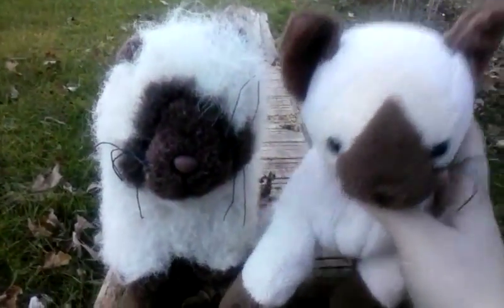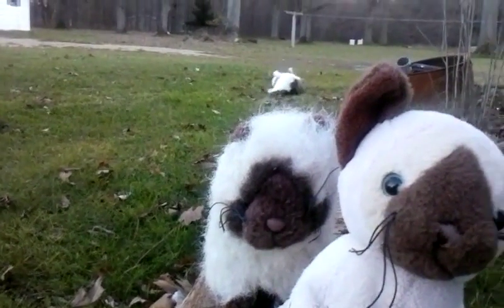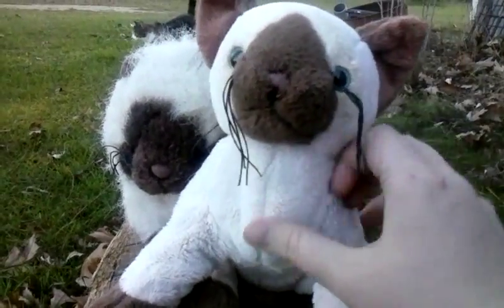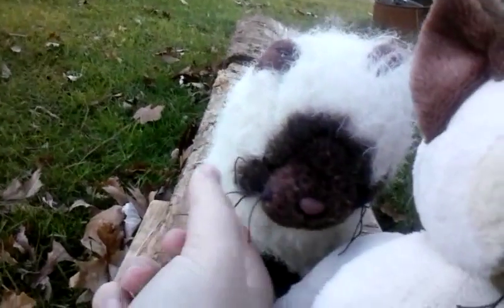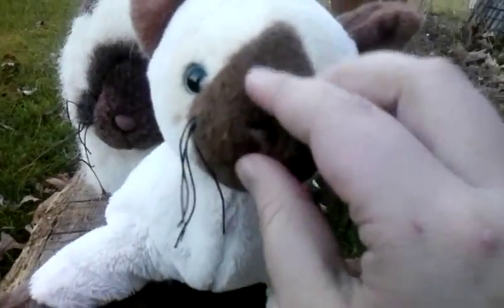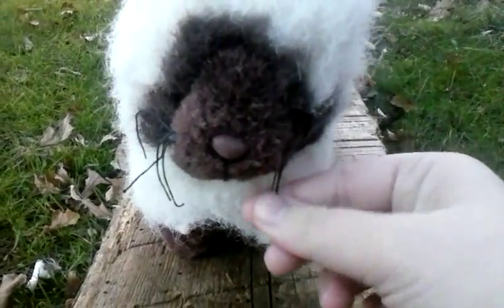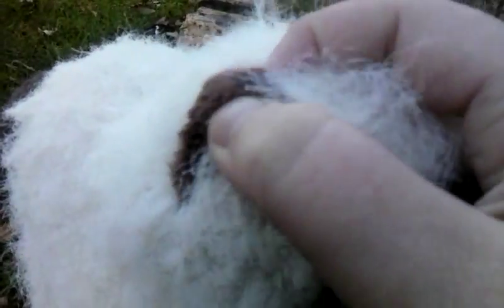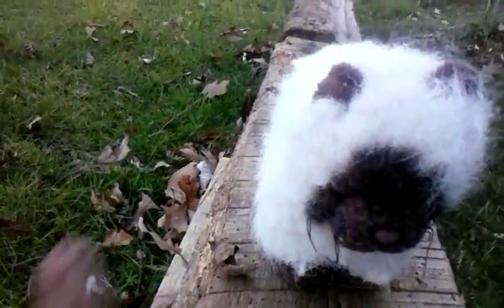Comparing the Webkinz Hymalaian cat to the Siamese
Just my first comparison video